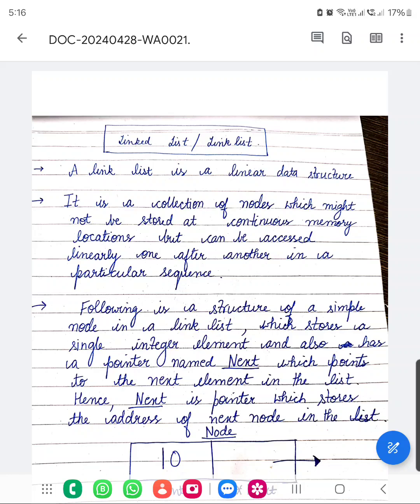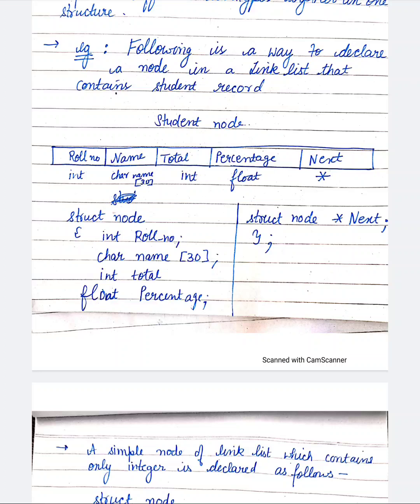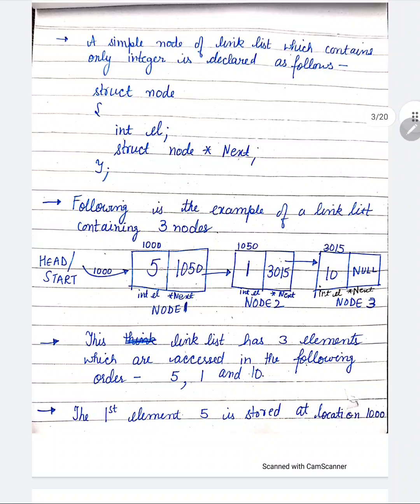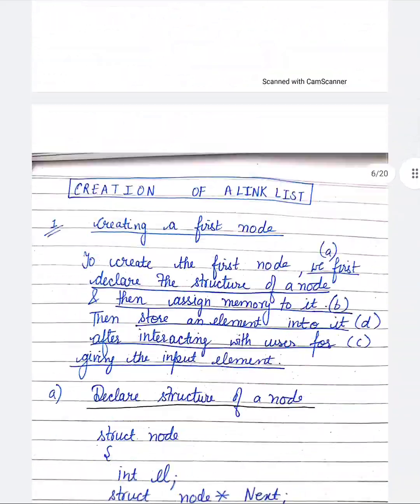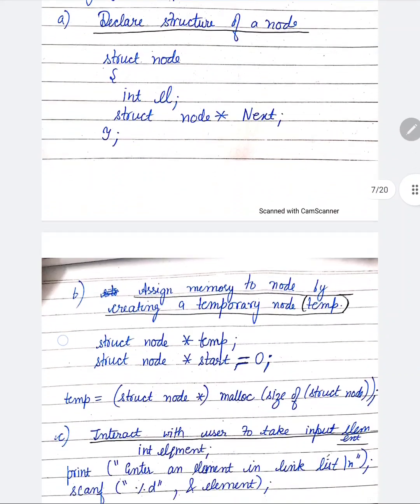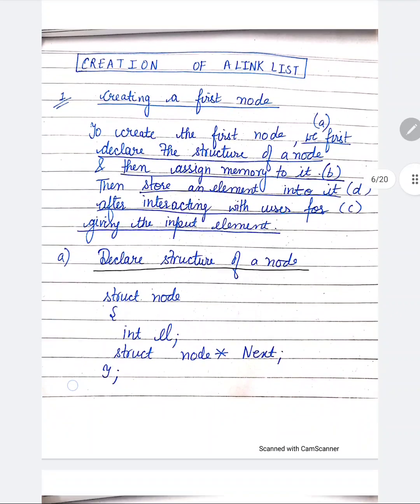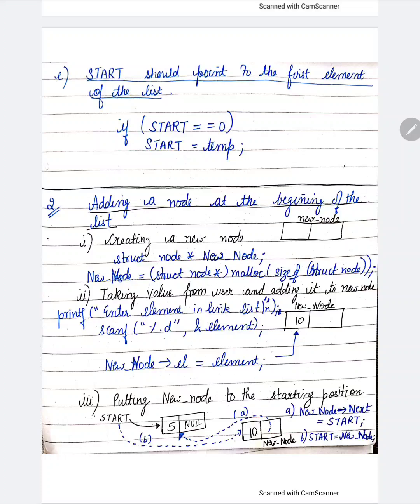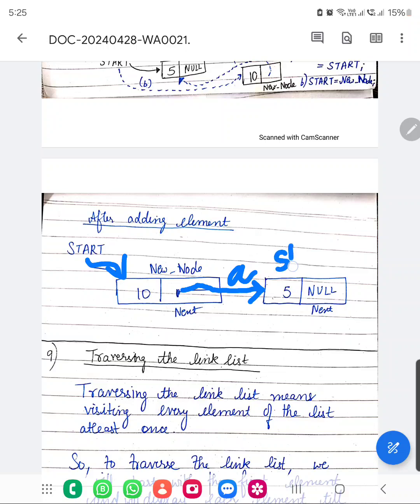Singly link list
Creating a asingly Linked list, Adding a node at beginning of the singly list